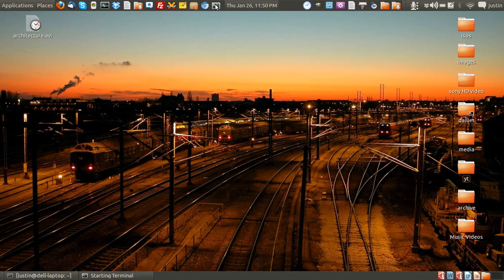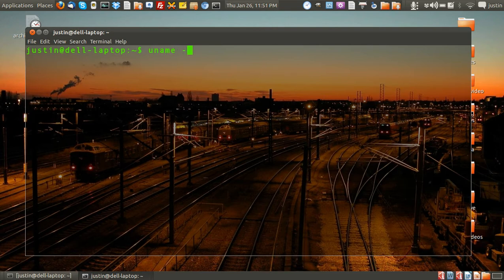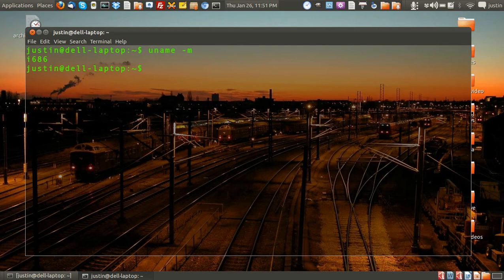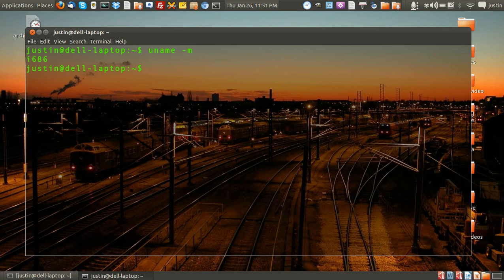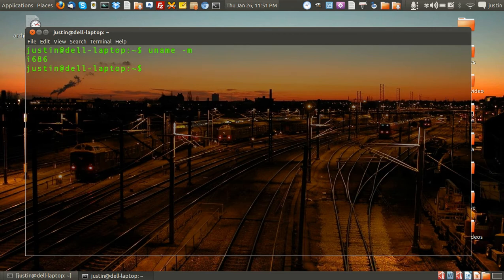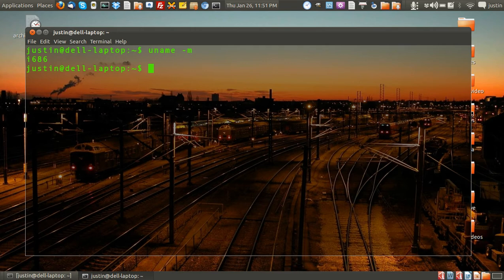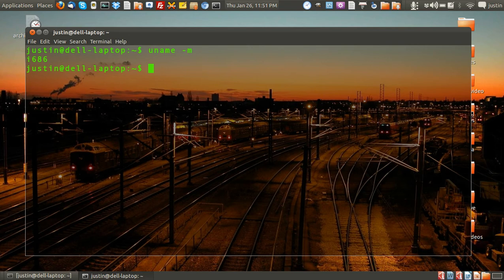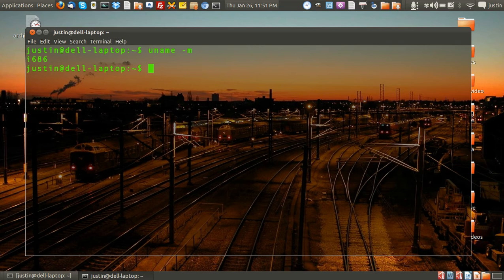how to check your CPU kernel architecture on linux 32bit or 64bit?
to check if your distribution is 32bit or 64bit

type in the terminal:

uname - m